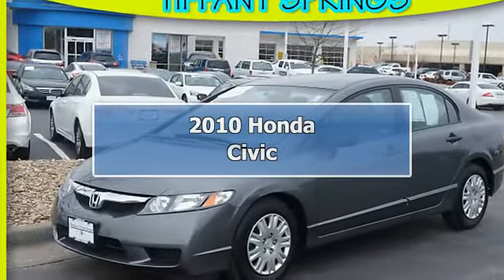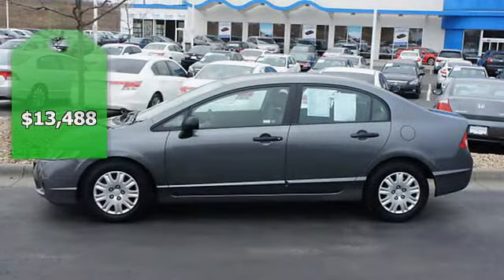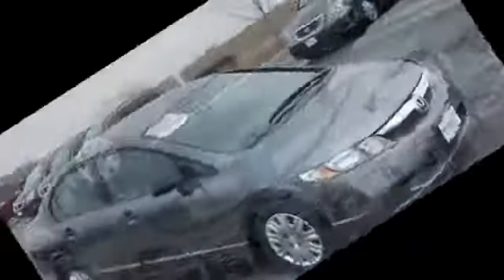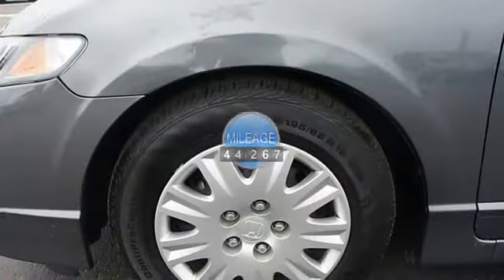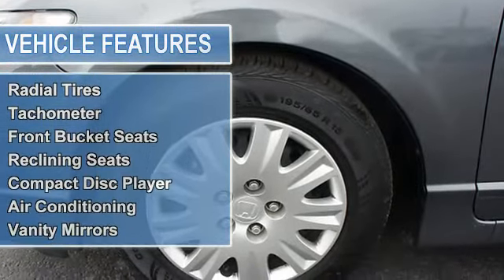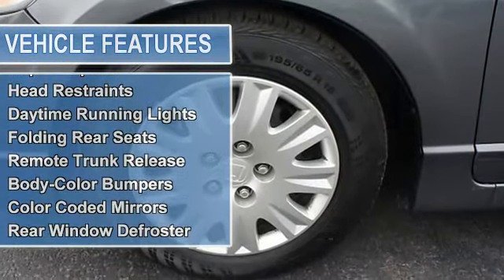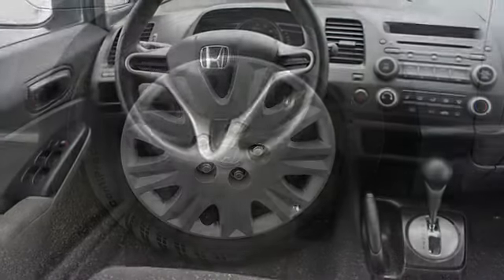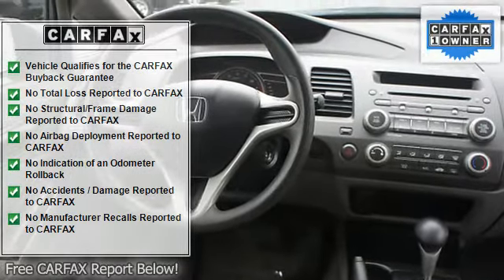2010 Honda Civic - Honda Of Tiffany Springs - Kansas City, MO 64153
Honda Of Tiffany Springs
9200 NW Prairie View Rd.

For Sale: 2010 Honda Civic
VIN: 19XFA1F38AE016471
Engine: 4 Cyl.
Drivetrain: FWD
Transmission: Automatic
Mileage: 44,267
Color: Gray (exterior) Gray (interior)

Features:
NEW ARRIVAL! PRICED BELOW MARKET! THIS CIVIC WILL SELL FAST! -Car Fax ONE OWNER- -GREAT GAS MILEAGE- -NHTSA FIVE STAR CRASH TEST RATING!- -IIHS TOP SAFETY PICK AWARD- Save money at the pump knowing this Civic gets 36 MPG! Please call to confirm that this Civic is still available! We are located at: 9200 NW Prairie View Rd, Kansas City, MO, 64153.